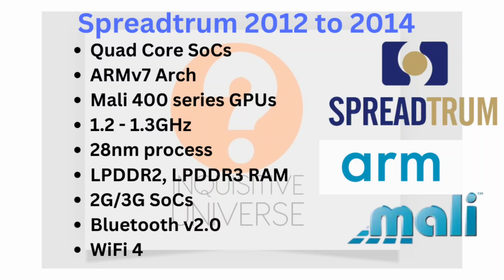Unisoc: Then and Now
Let's talk about a smartphone SoC manufacturer that is making its way back into the mainstream discussion. This is the history of Unisoc and what the future could hold.

Chapters
00:52 - The beginning
03:30 - Unisoc develops a bad reputation
05:33 - Spreadtrum rebrands to Unisoc
08:09 - Current issues
08:16 - Issue 1: Selling outdated SoCs
09:42 - Lack of Dev Support
10:28 - Good things

FAQ
Camera: Poco F5 (Omnivision OV64B)
Lapel mic: bought from Jumia
Backdrop: Local market
RGB strip: bought from Jumia
Lights: DIY